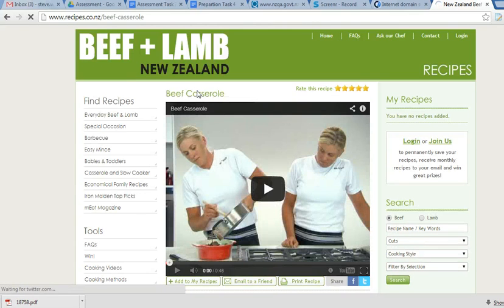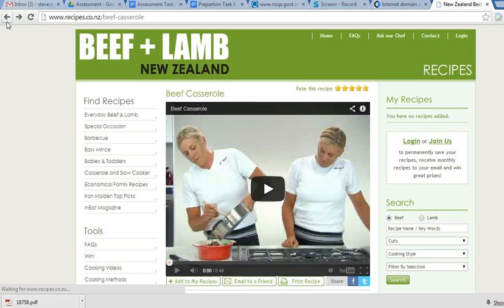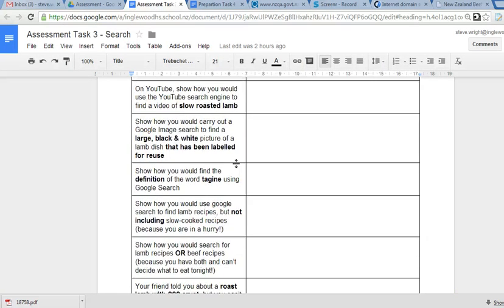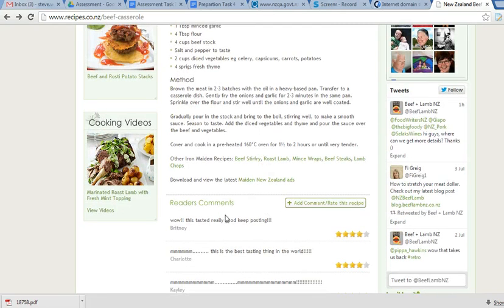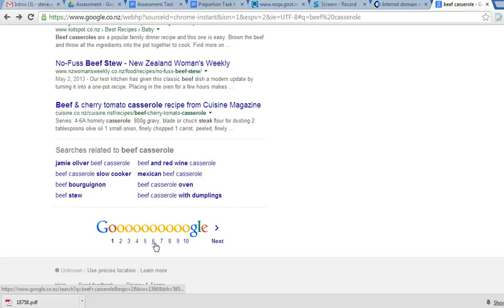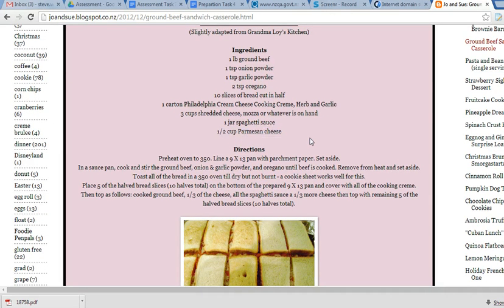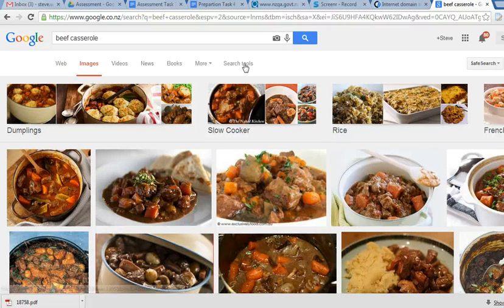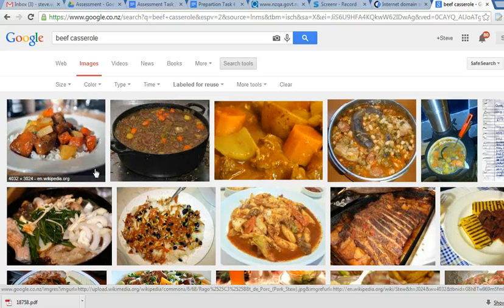How to evaluate search results